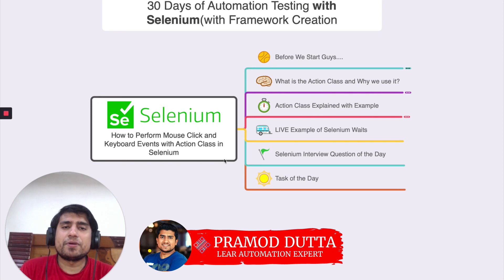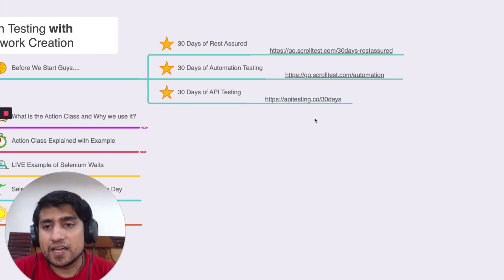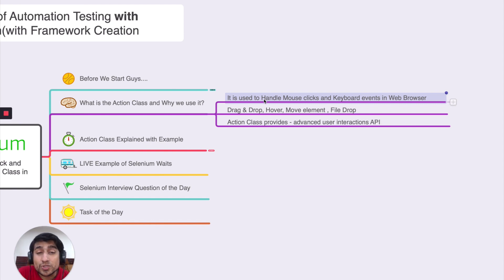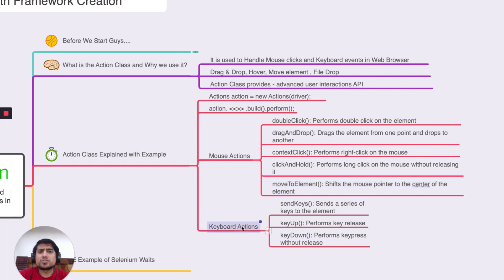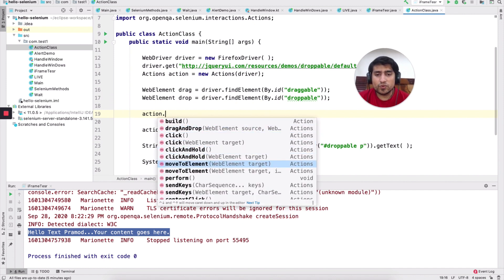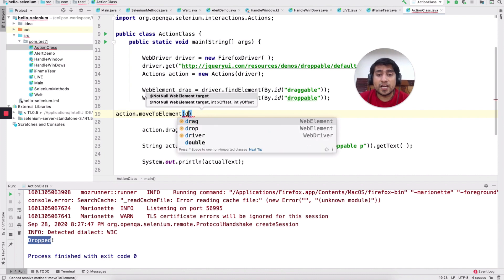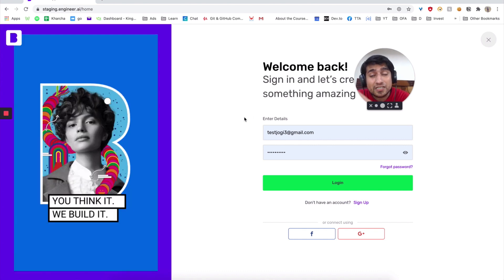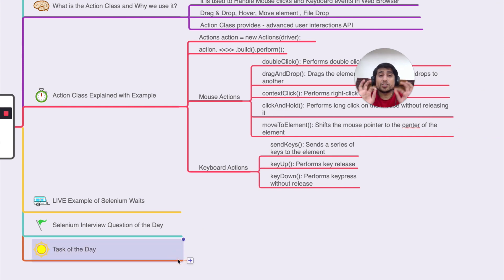Actions Class In Selenium | How to Perform Mouse Click,Keyboard Events with Action Class in Selenium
✅  What is Action Class in Selenium?

Actions class is an ability provided by Selenium for handling keyboard and mouse events. In Selenium WebDriver, handling these events includes operations such as drag and drop, clicking on multiple elements with the control key, among others.

These operations are performed using the advanced user interactions API. It mainly consists of Actions that are needed while performing these operations.

Action class is defined and invoked using the following syntax:

Actions action = new Actions(driver);

action.moveToElement(element).click().perform();

Methods of Action Class
Action class is useful mainly for mouse and keyboard actions. In order to perform such actions, Selenium provides various methods.

 ✅  Mouse Actions:
- doubleClick(): Performs double click on the element
- clickAndHold(): Performs long click on the mouse without releasing it
- dragAndDrop(): Drags the element from one point and drops to another
- moveToElement(): Shifts the mouse pointer to the center of the element
- contextClick(): Performs right-click on the mouse

✅ Keyboard Actions:
sendKeys(): Sends a series of keys to the element
keyUp(): Performs key release
keyDown(): Performs keypress without release

This video is part of 30 Days of Automation in Testing Challenge in Selenium where we will create our own Automation Framework from start.